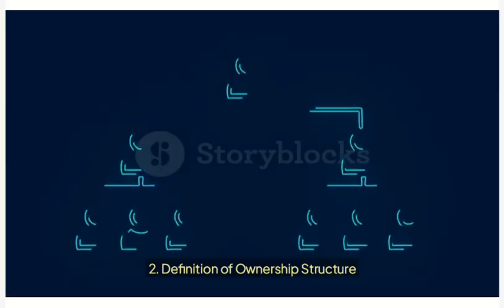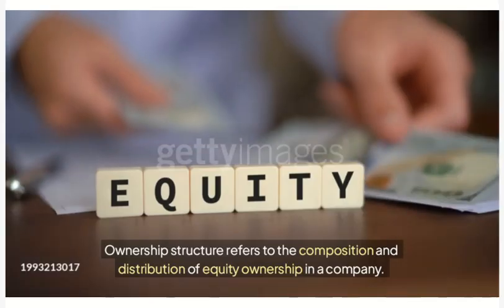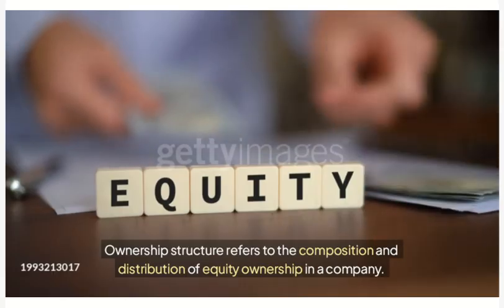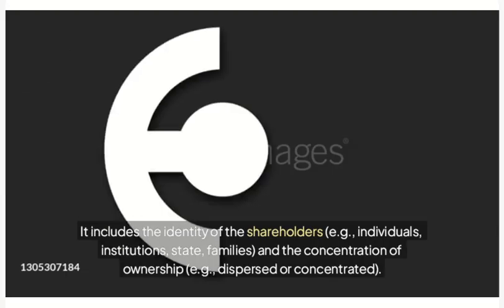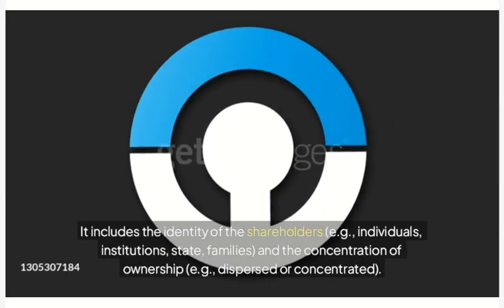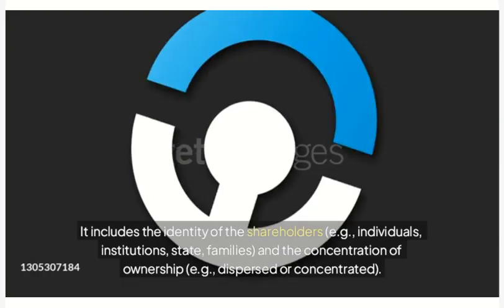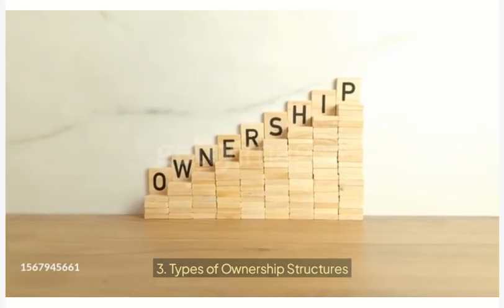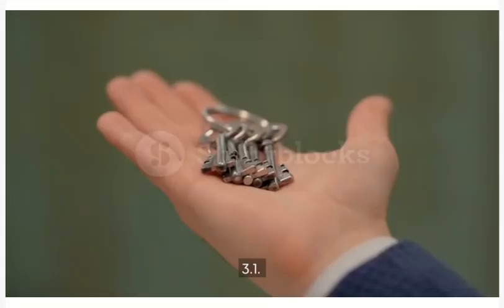Ownership Structure in Corporate Governance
Ownership structure is not just a financial issue—it’s a governance imperative. The way ownership is distributed and exercised has profound effects on:

- Accountability and oversight,
- Risk appetite,
- Strategic direction,
- Stakeholder protection.

As businesses evolve, balancing control and accountability through optimal ownership structures is key to sustainable success.

ANDI WAHYUDI
22411201
MNJ 2022